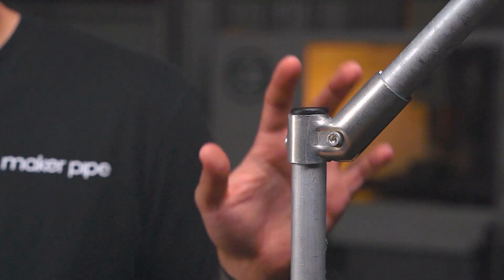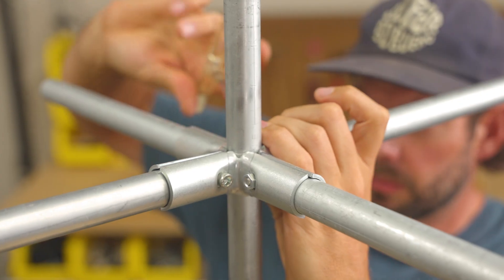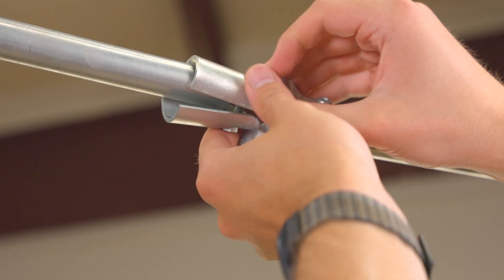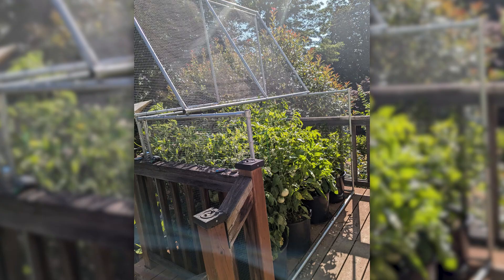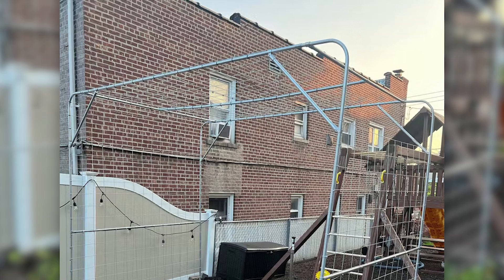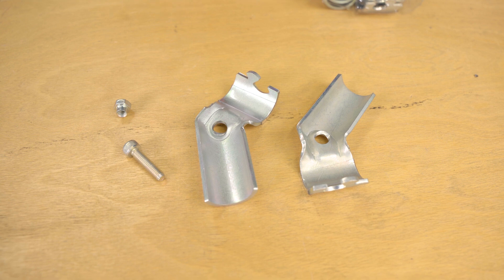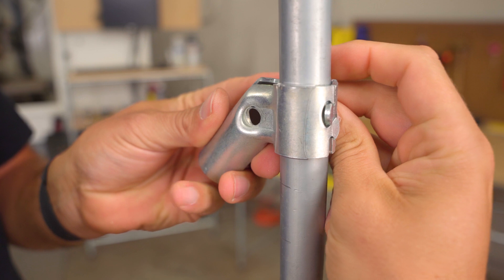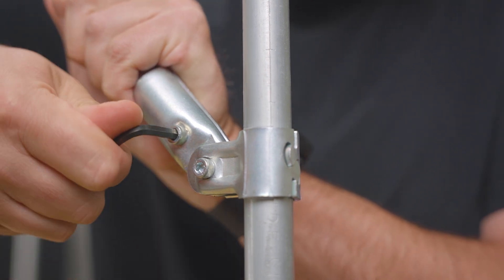45 Degree Connector Overview & Assembly | Maker Pipe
In today's video, we take a closer look at the Maker Pipe 45 Degree Connector and learn how to put it together. Watch to learn how you can use this electrical conduit fitting to strengthen and reinforce your DIY builds. Check out the links below for more information.

Chapters:
0:00 - Intro
0:22 - Conduit & Connectors Overview
1:31 - 45 Degree Connector Overview
2:31 - Connector Assembly
3:40 - Outro